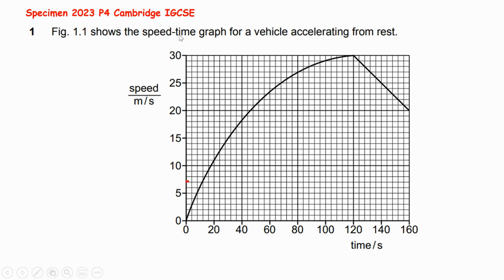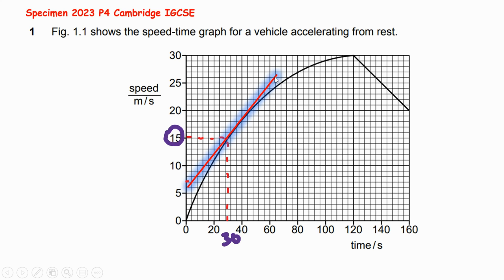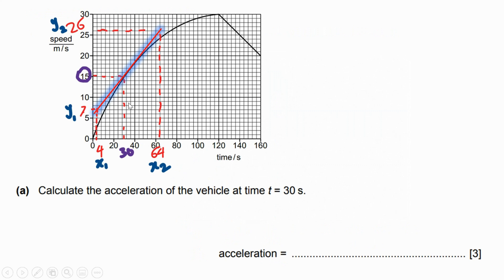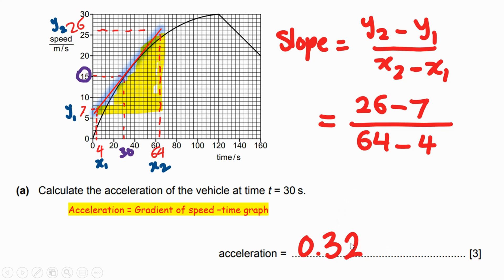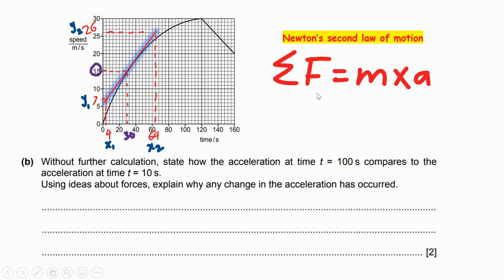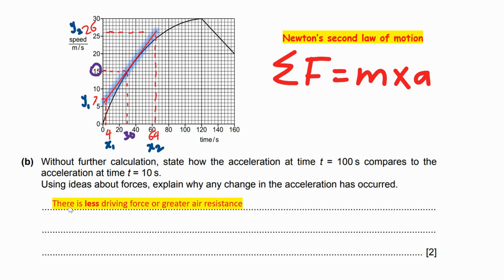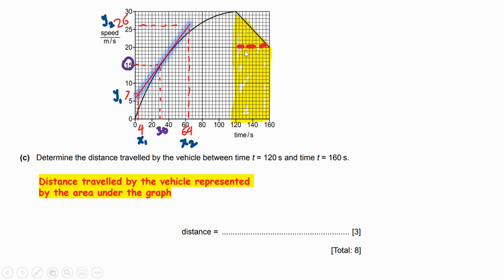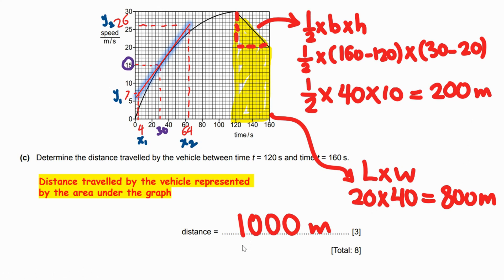IGCSE Physics Paper 4 - Specimen 2023 - 0625/4/sp/23 Q1 SOLVED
Cambridge IGCSE Physics Past Paper 0625/4/sp/23 Solved/Model Answer/Mark Scheme
Specimen  2023 IGCSE Physics Paper 4 Solved & Model Answer